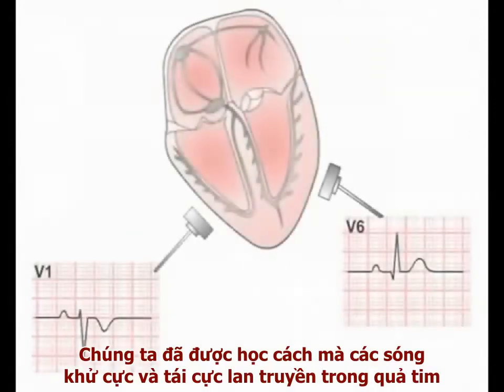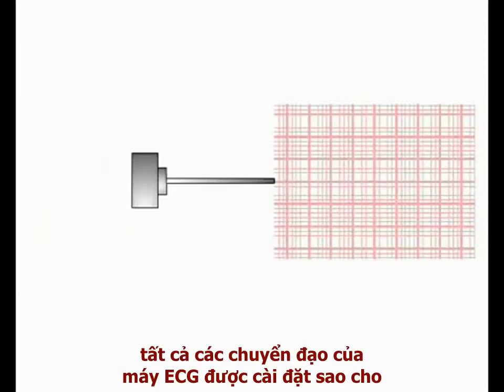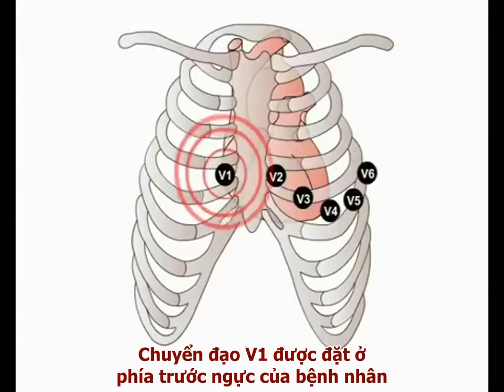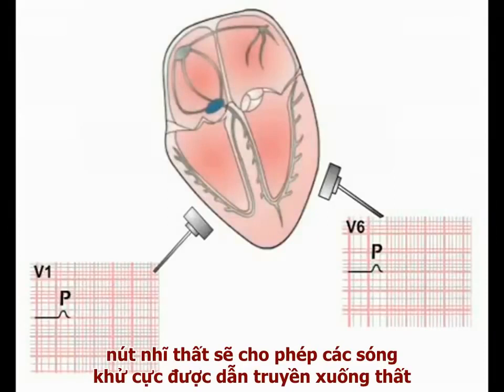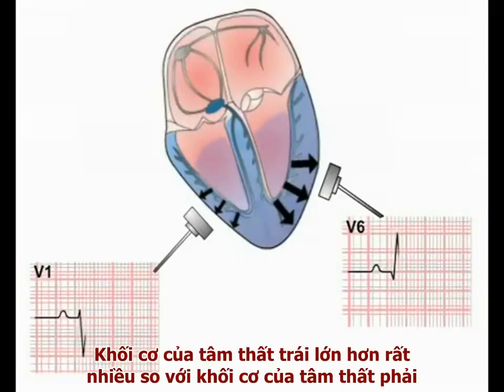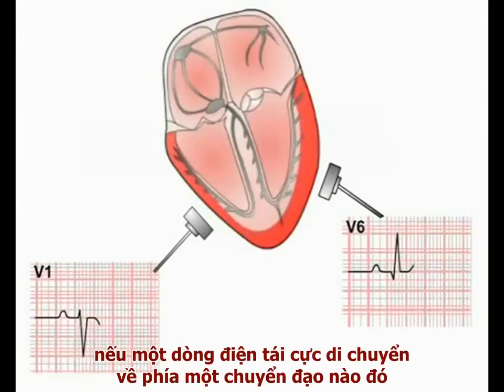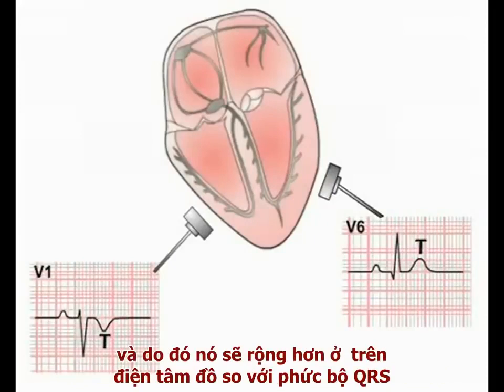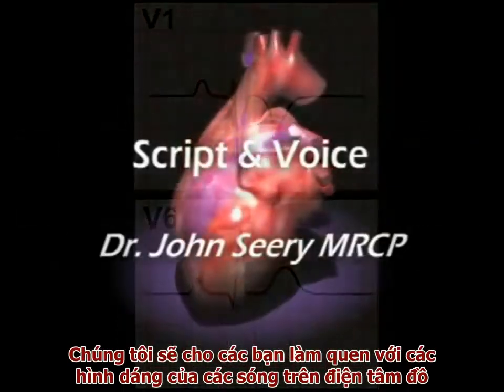1 2 điện tâm đồ Quá trình hình thành các sóng trên ECG